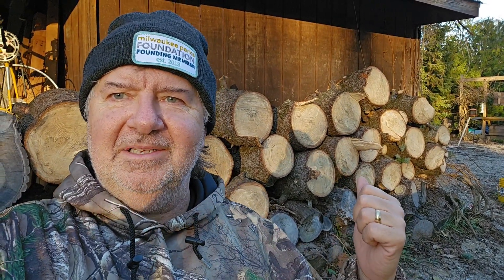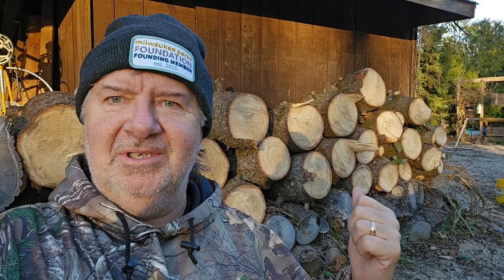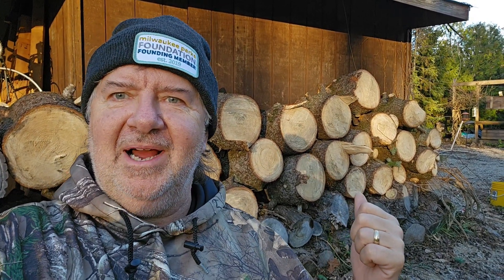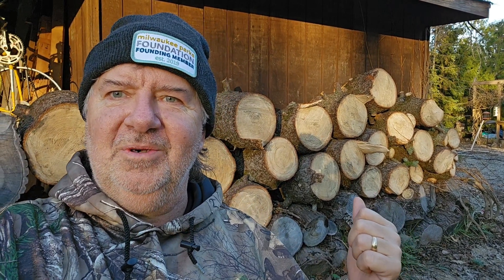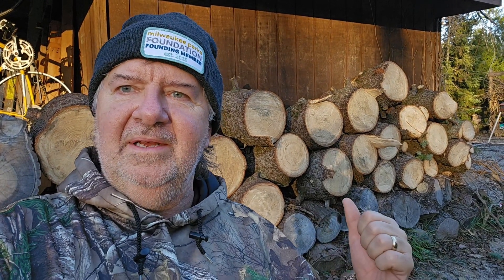How Does Pine Burn For Maple Syrup Making?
Pine (Spruce) or other softwood burn quickly, with lots of flames. These flames rise up and make contact with the bottom of your pan, providing excellent productivity.
I love blending fast-burning, flame inducing Pine with other hardwoods, like oak, maple and Box Elder.